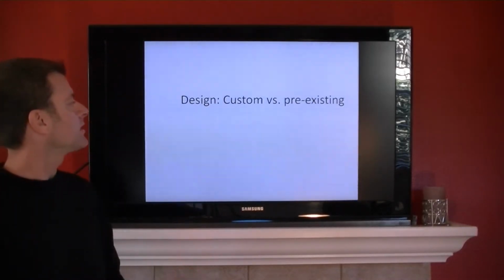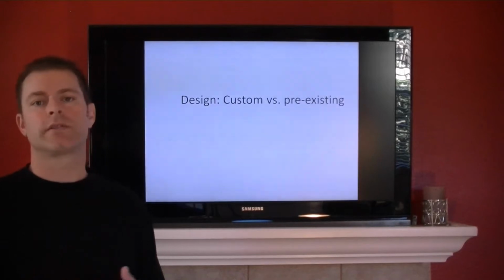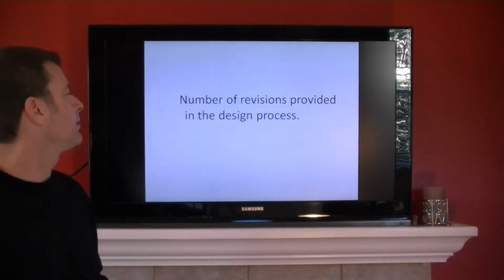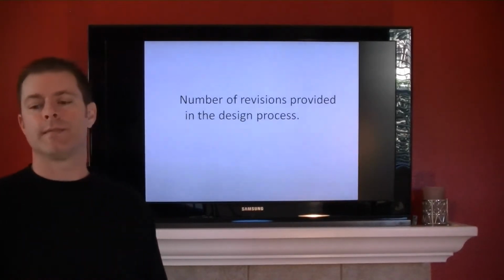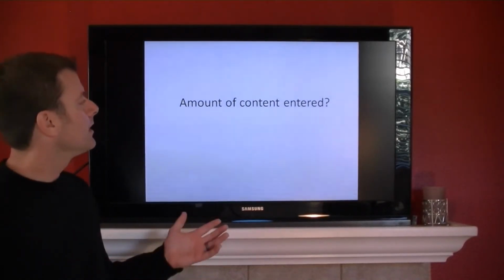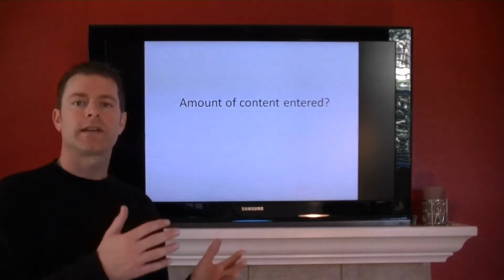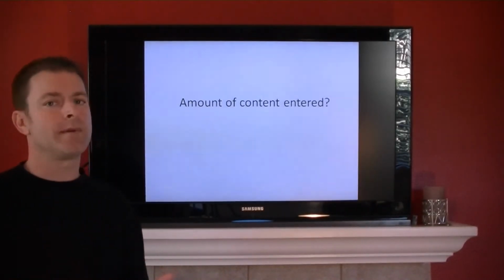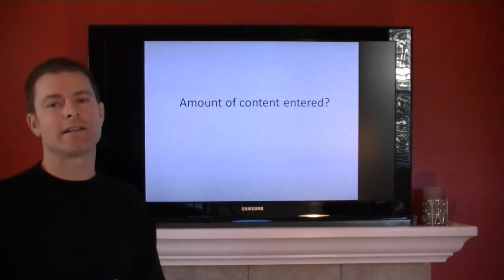How Long Does Web Design and Development Take?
If your organization decides they want a website, they probably want it yesterday.  How long does it really take to get one up and running?  Find out in this helpful video by Mark Steinbrueck, with OurChurch.Com.

We believe every Christian organization can communicate more effectively online. Learn how our web design, hosting and search marketing can help you achieve your mission